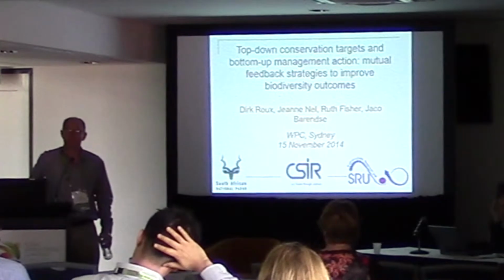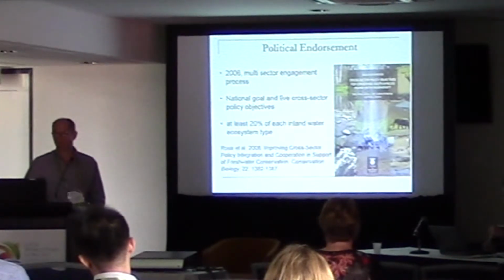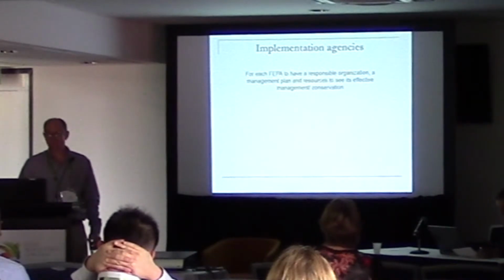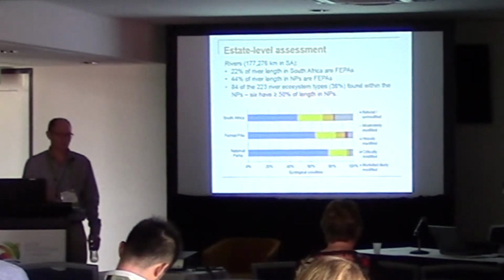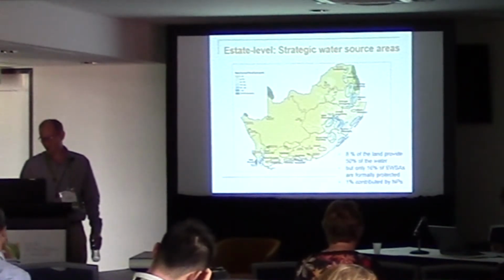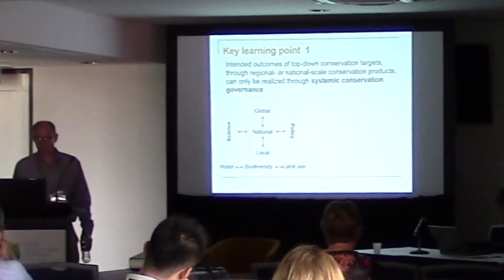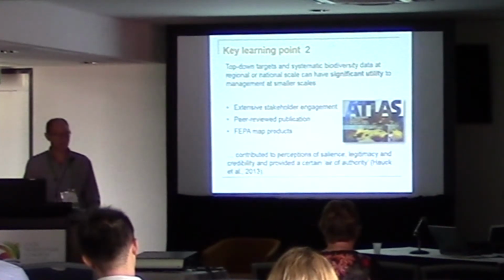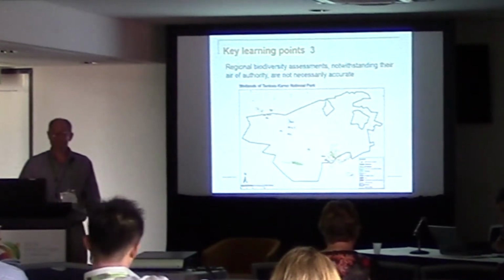Dirk Roux - Top-down conservation targets and bottom-up management action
Top-down conservation targets and bottom-up management action: mutual feedback strategies to improve biodiversity outcomes